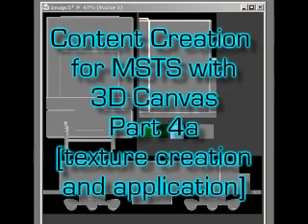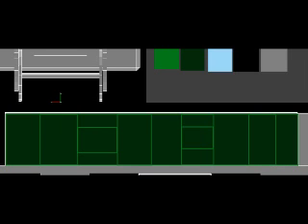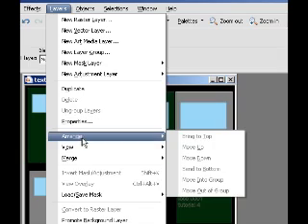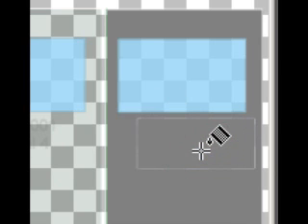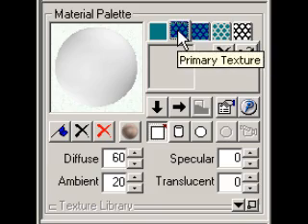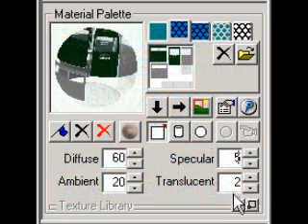Creating MSTS Content with 3D Canvas Pro ( 4a)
View short video to learn how to produce a texture and apply it to the locomotive  that was constructed in Part 3.